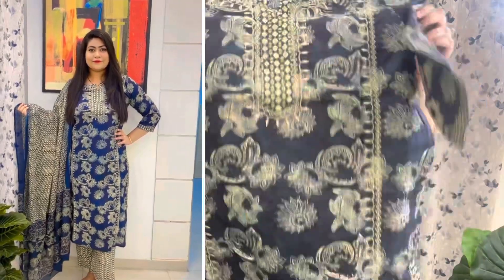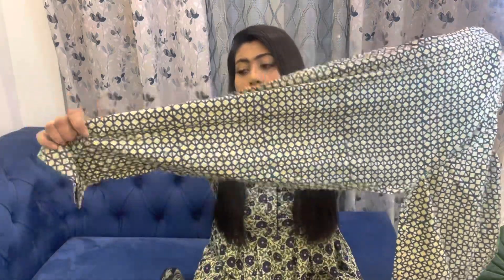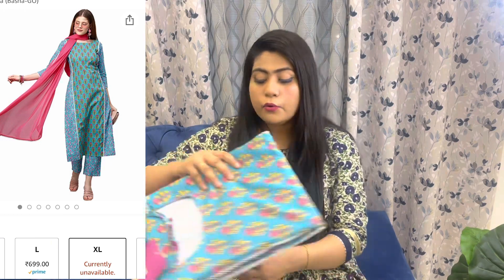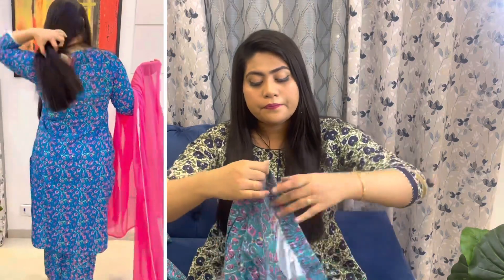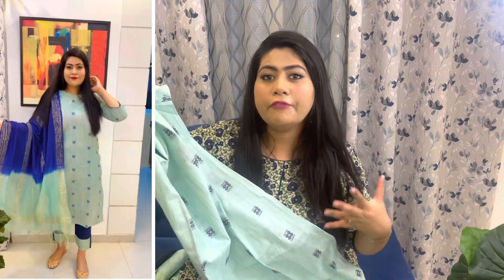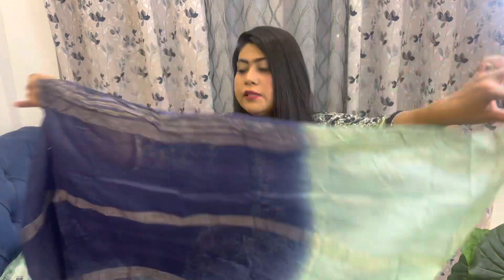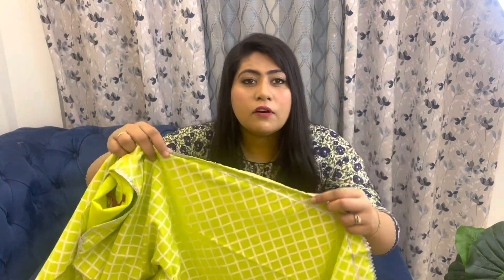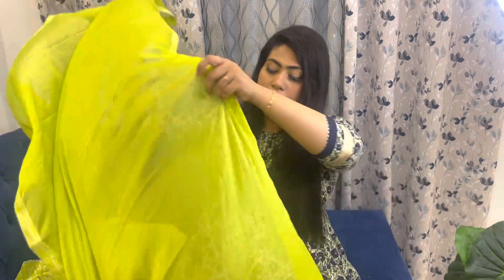Amazon kurta palazzo set haul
Hey guys! In this video I am going to share latest Amazon hual having kurta sets under 1000 Rupees. These are affordable and party wear kurta sets.Hope you like it ❤️

Buying Links:

1. Light blue floral print kurta set

2. Blue kurta set

3. Navy Blue Kurta set

4. Green kurta set